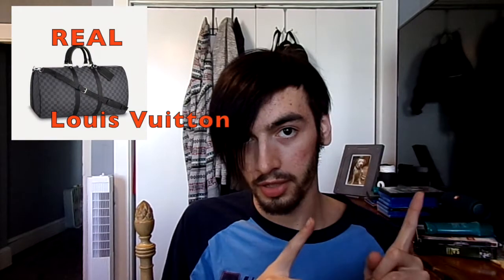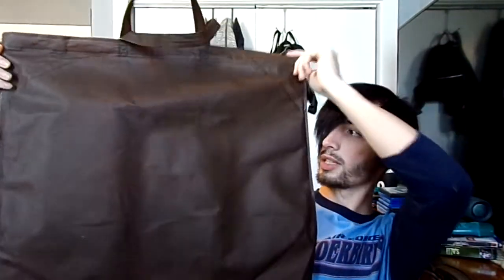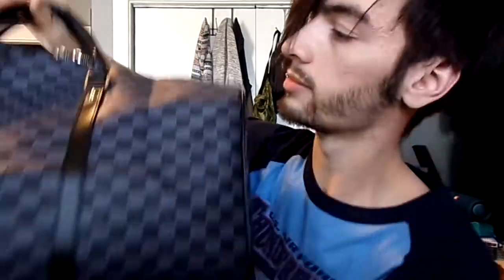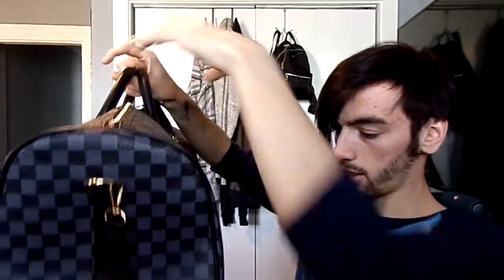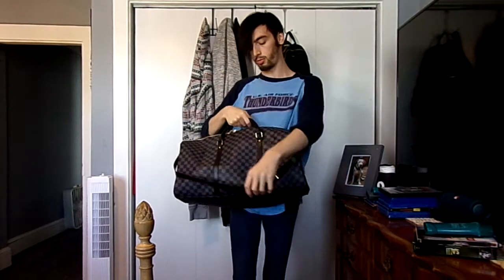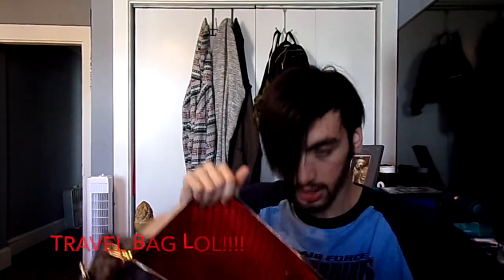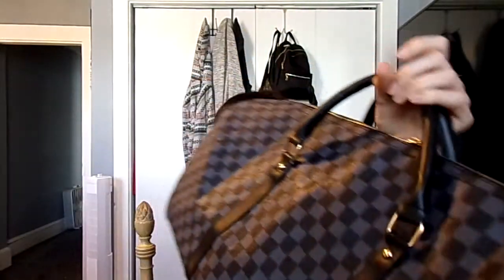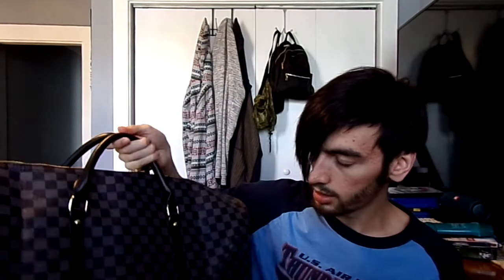Fake LOUIS VUITTON Travel Bag Bought With My Own Money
Of Videos Like Reaction Videos
Talking About Dylan Arnold & Tye Sheridan And So Many Other Celerity's etc

My Spotify: Christopher Michael Ulkoski

My Poshmark: ChristopherU

My WattPad: ChristopherMPeters

I'm So Happy You Guys Love My Channel

There Is A Lot More Videos Coming Soon

There Will Be A Special Album Coming In 2021 or 2022 Maybe 2023
Called CMP Complete Album